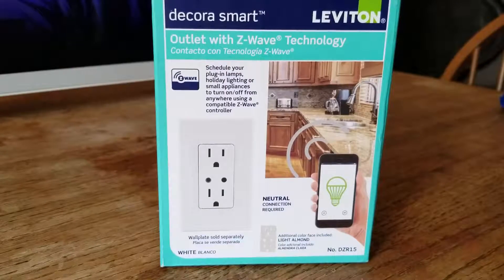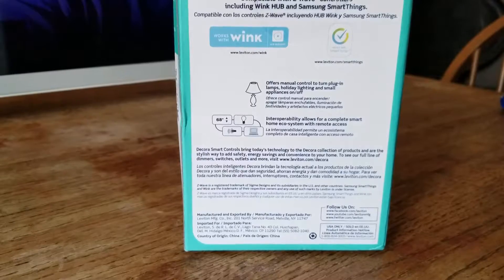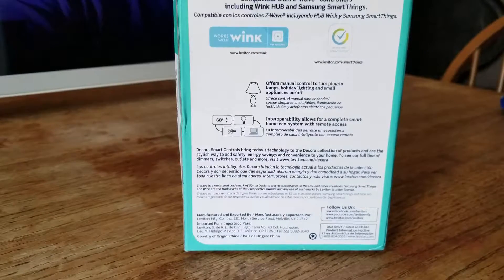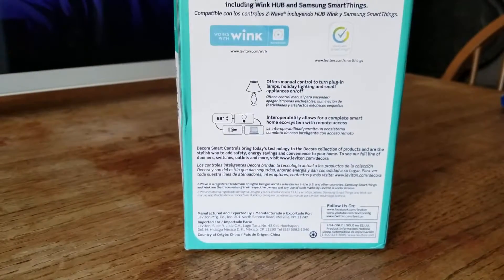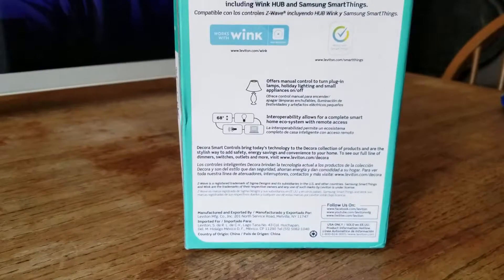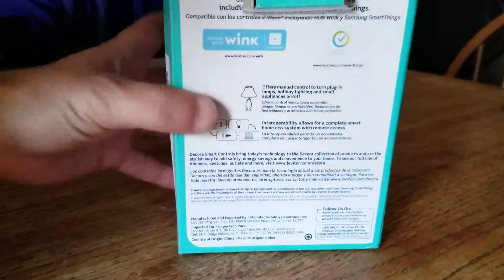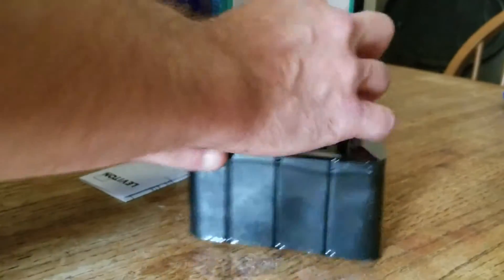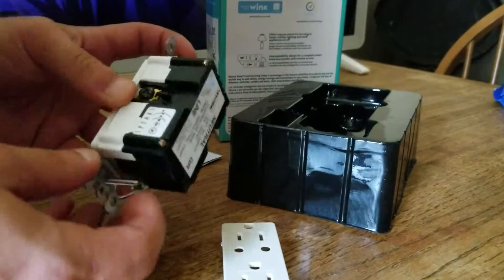Unboxing Leviton switch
Unboxing Leviton switch to connect to Wink.
Leviton uses Z-wave technology for its protocol and mesh networking.